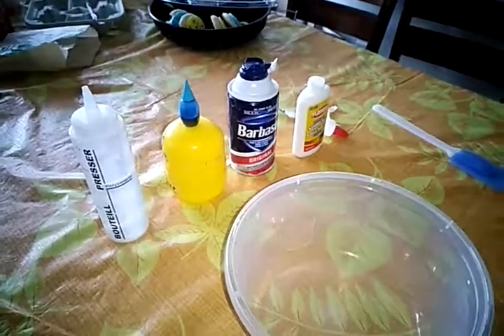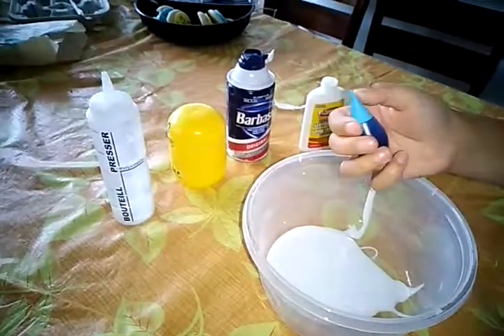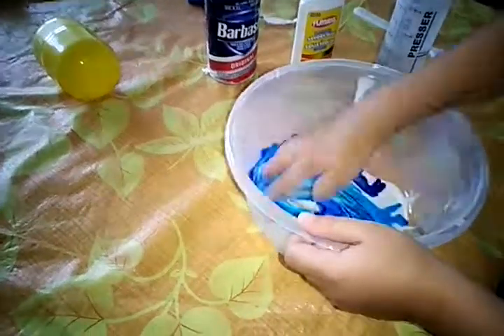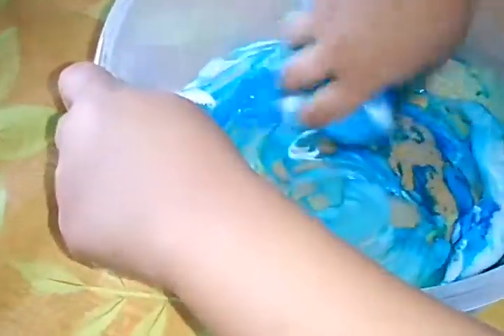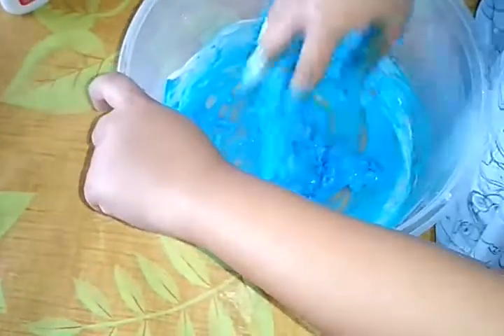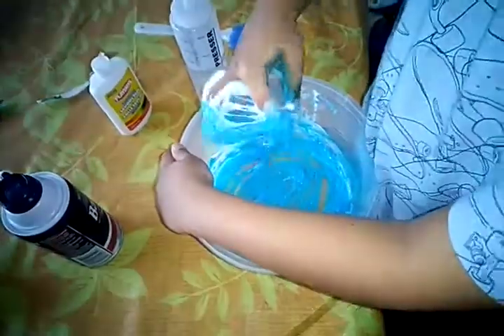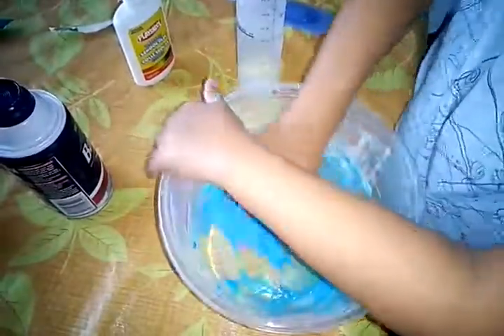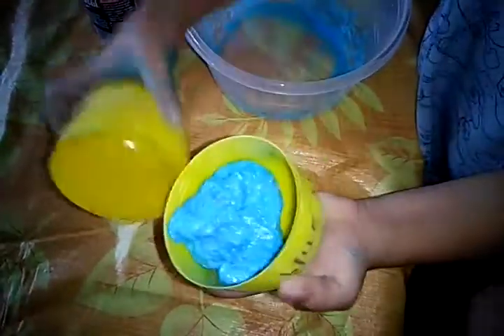how to make slime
slime video